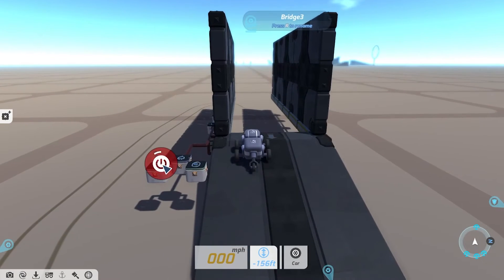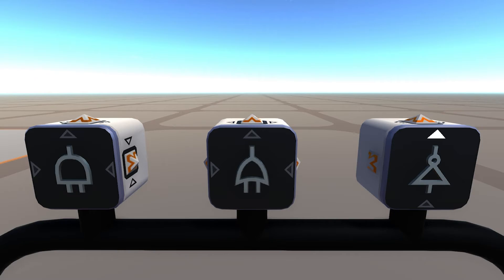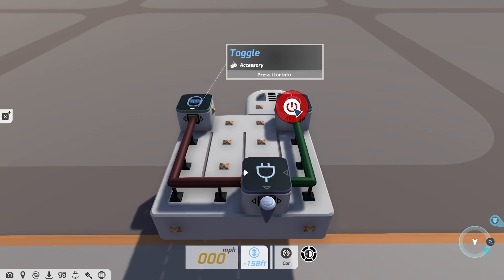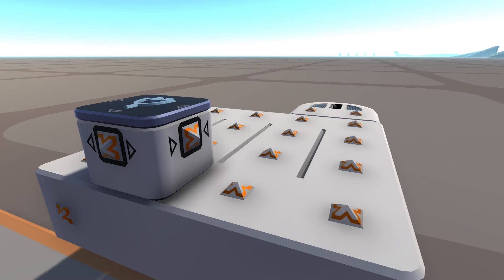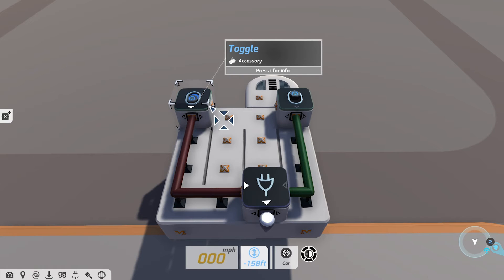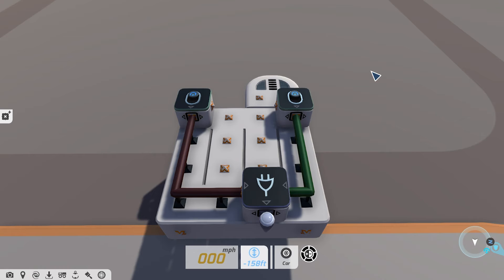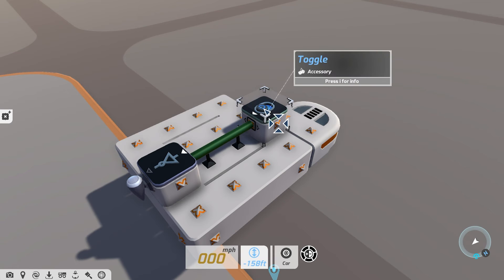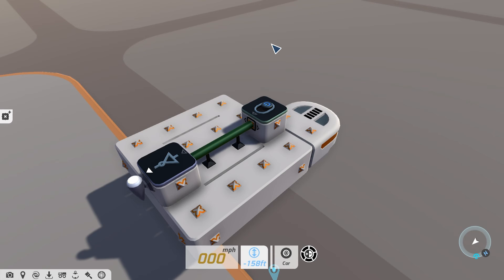How To - Logic Blocks || TerraTech Tutorials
Learn how to use the new Logic Blocks that will be coming to TerraTech in the Circuits and Systems update.